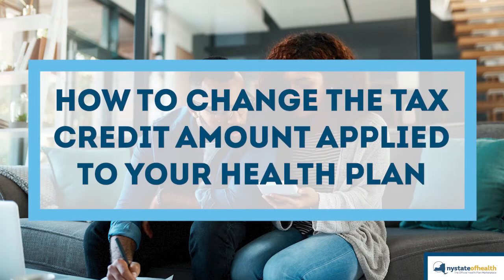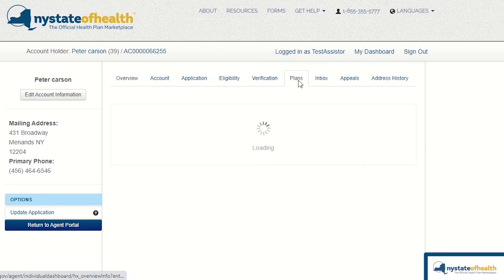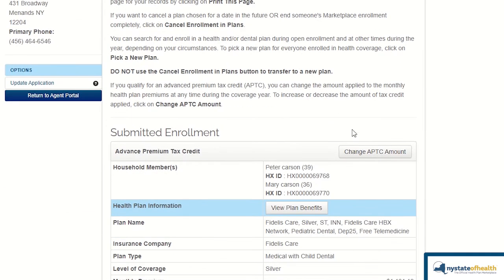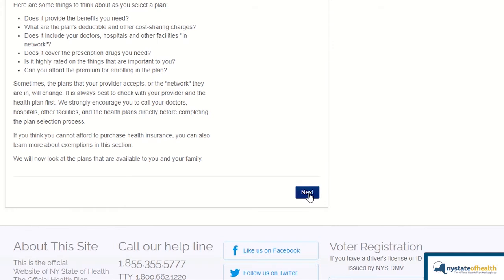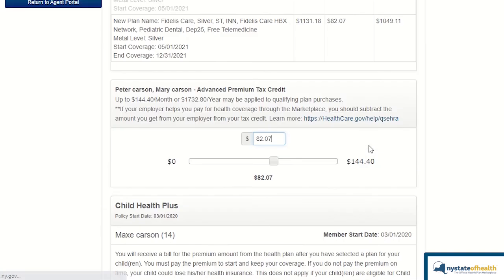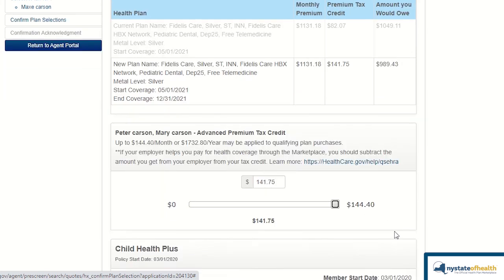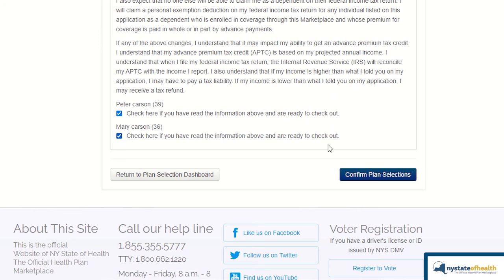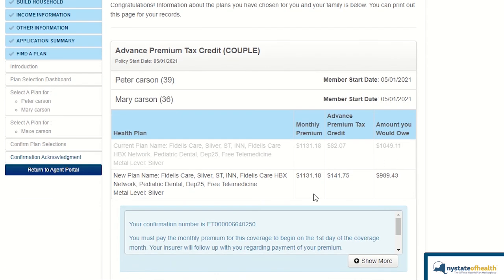How To Change The Tax Credit Amount Applied To Your Health Plan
New Yorkers, we have exciting news! Through the American Rescue Plan, increased tax credits are now available to lower the cost of health coverage for eligible individuals and families. Higher tax credits are available to current and new enrollees, including higher income individuals for the first time. on.ny.gov/2P8vR5n